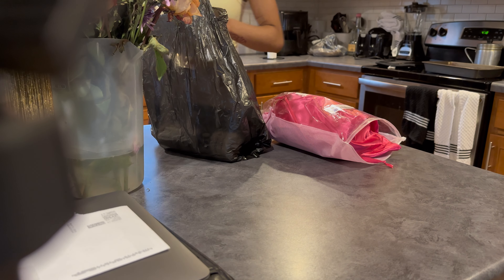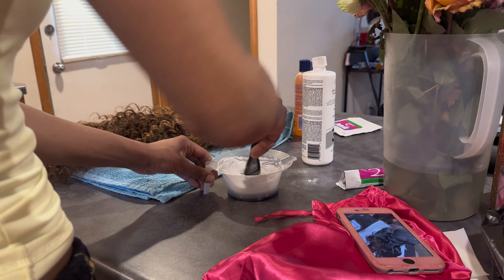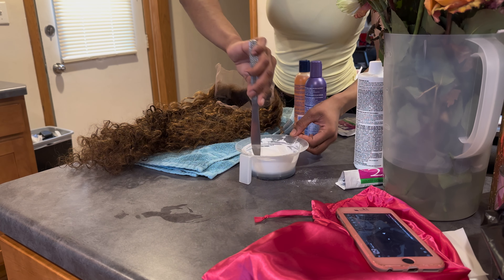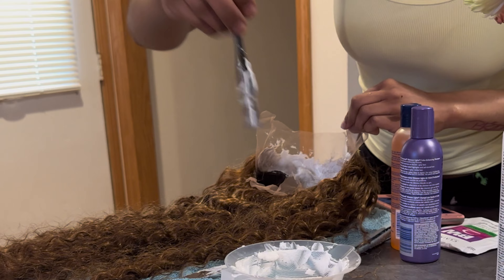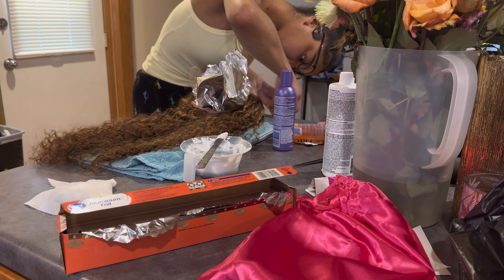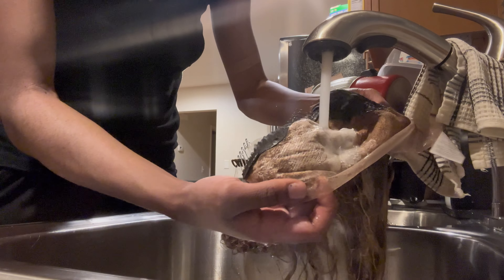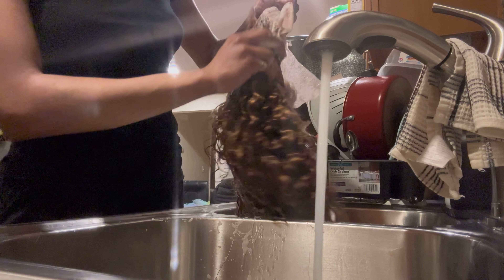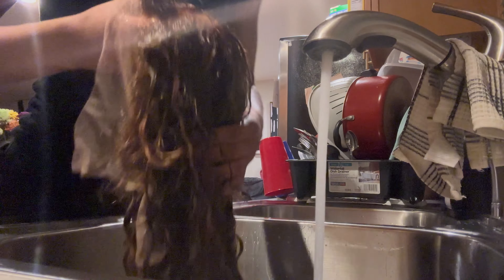how to bleach your knots *2023*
& tell somebody to tell somebody to tell somebody about THIS video. I hope you everybody enjoyed this video. PEACE & STAY SMOOVE 🤍🧚🏽‍♀️

age: 20
camera: IPhone 14 Pro
editing App: Capcut
birthday : Nov 18th
where i live? Milwaukee,Wi
where i’m from? Milwaukee, Wi